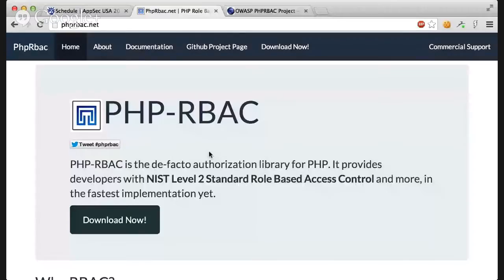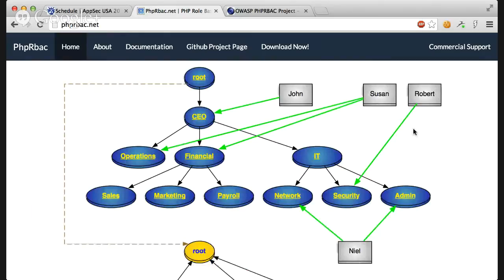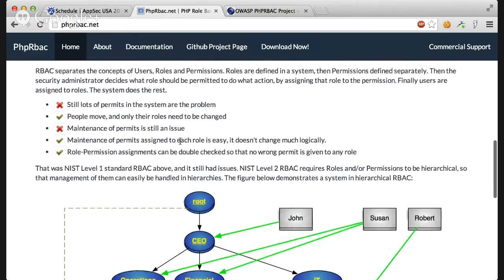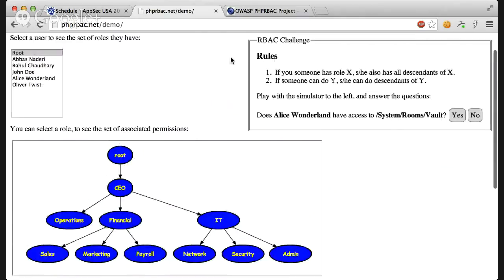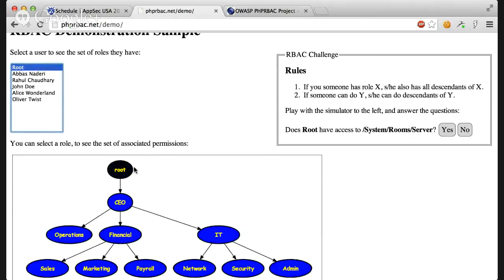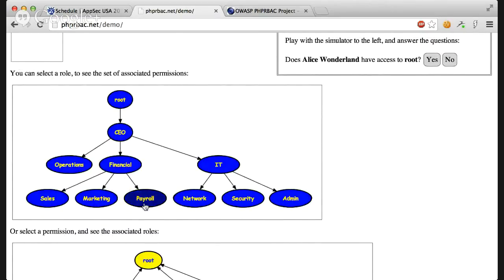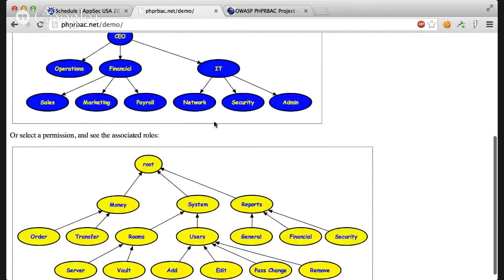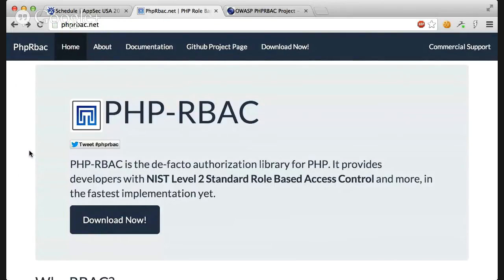OWASP RBAC Project by Abbas Naderi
OWAP RBAC project is a NIST compliant role based access control library which is very fast and flexible and works for functional access control. It supports hierarchical roles and permissions, and this video demonstrates how to use it and how it works!

You should instantly fall in love with this system as soon as you learn what it is capable of, if you've ever been bothered by the authorization domain.